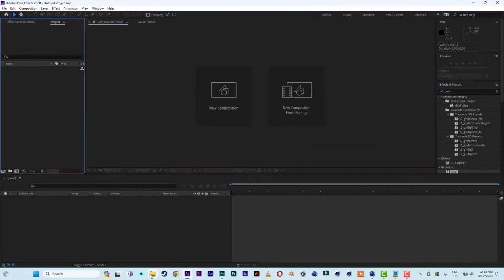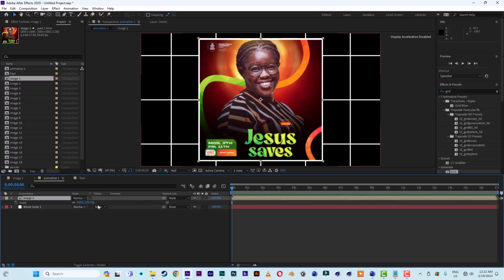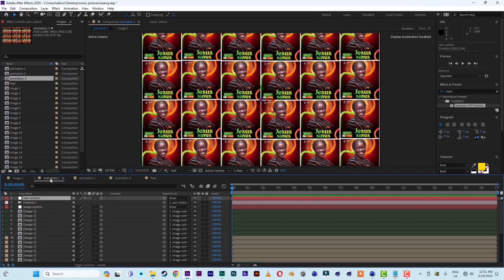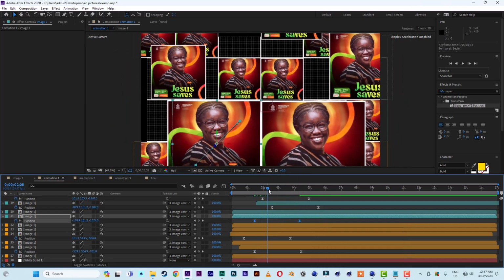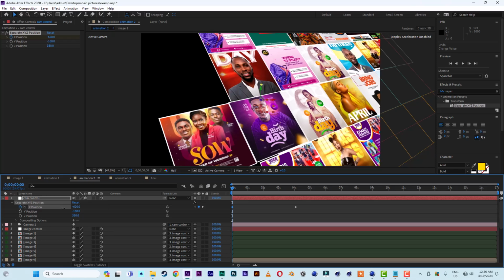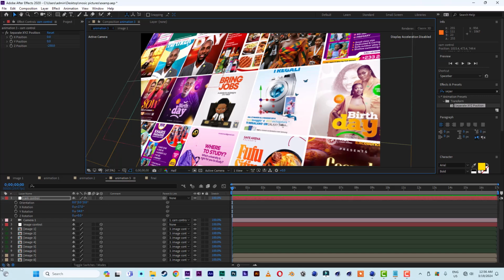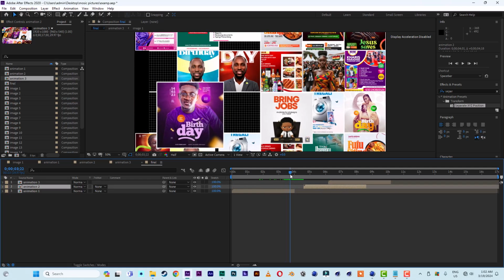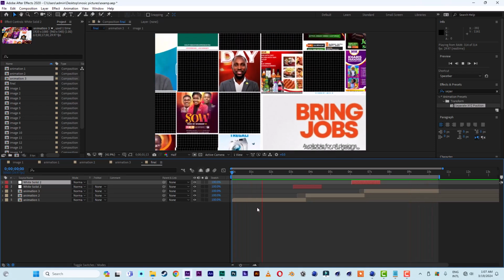Mosaic Picture Gallery Slideshow Tutorial with After Effect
Mosaic Picture Gallery Slideshow with After Effect Tutorial